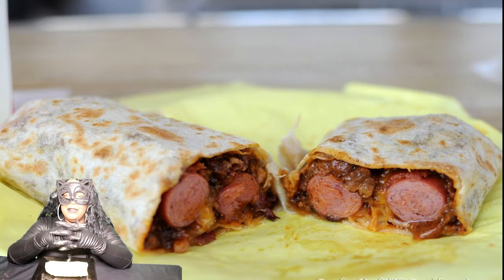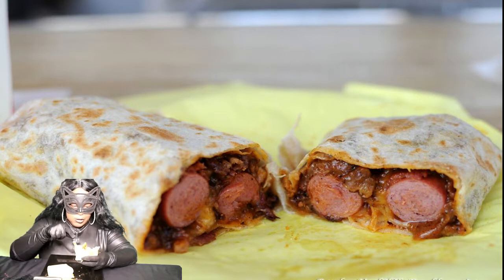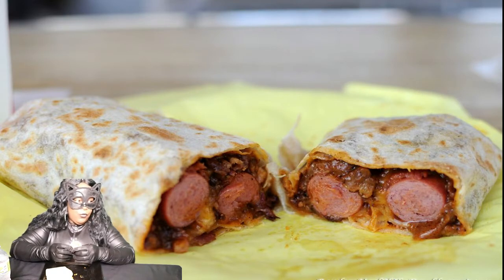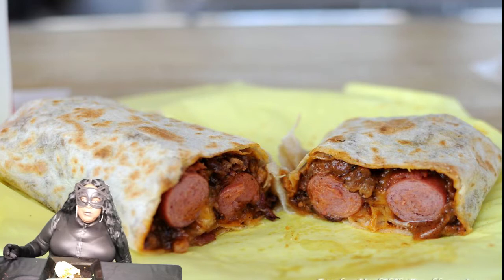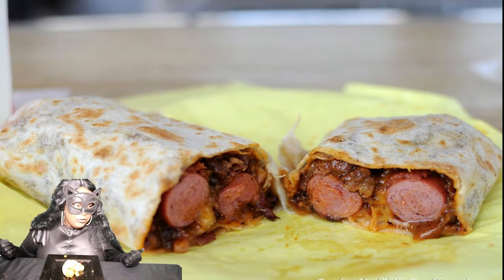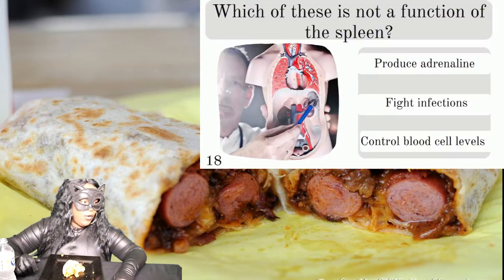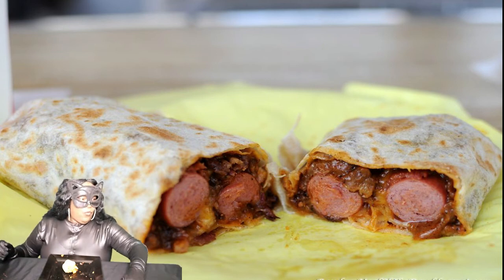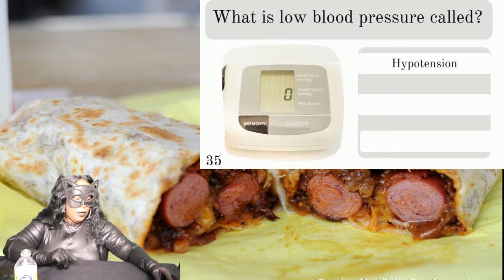World Famous Oki Dog Mukbang & Trivia